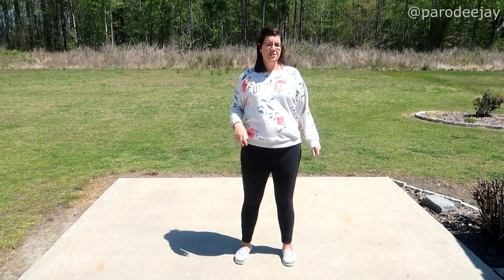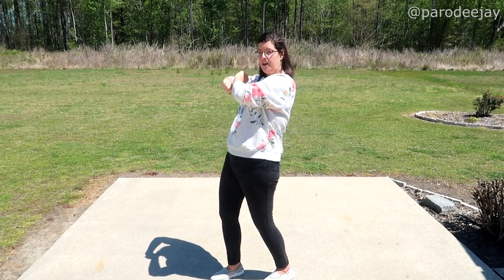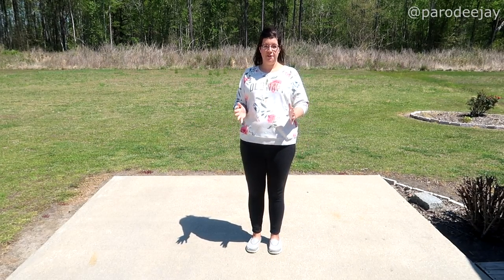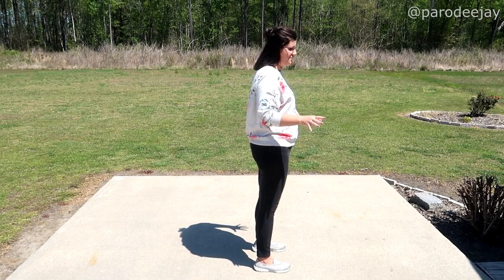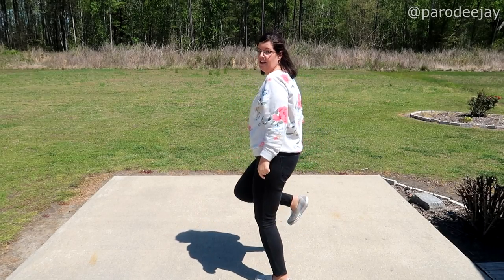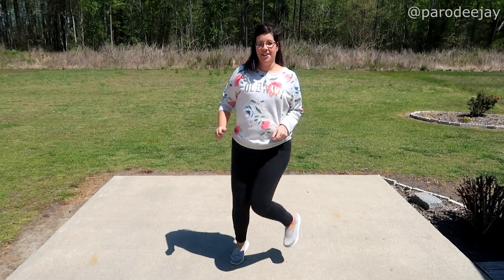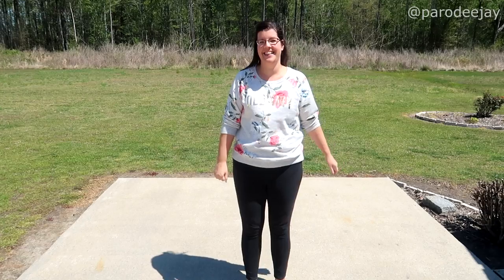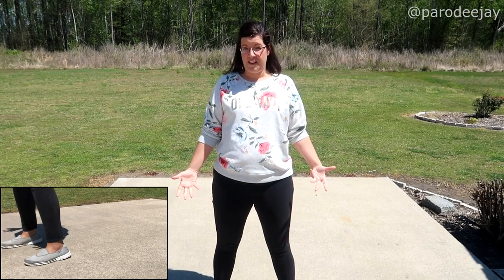Dancin' With Dee: The Wobble - Learn How To Do Popular Cruise Ship Line Dances! - ParoDeeJay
Welcome to the very first episode of Dancin' With Dee! In today's video, Dee teaches you how to do The Wobble, which is one of those classic line dances that one should always have stashed away for a deck party, night in the club, wedding, family picnic... It's time to put Dee's skills to the ultimate test... can she teach Jay how to dance?! :D